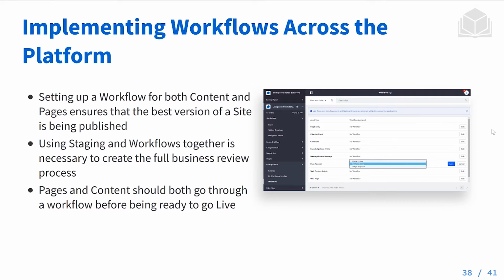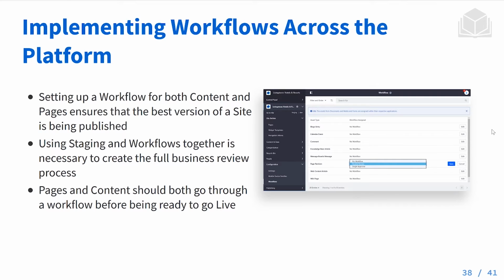Business Process Considerations 7.2 Content Manager